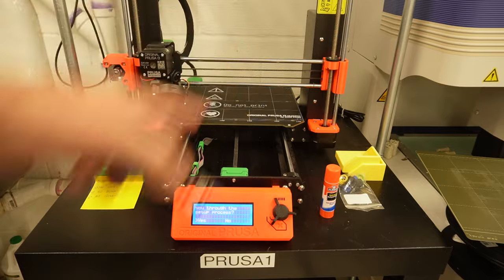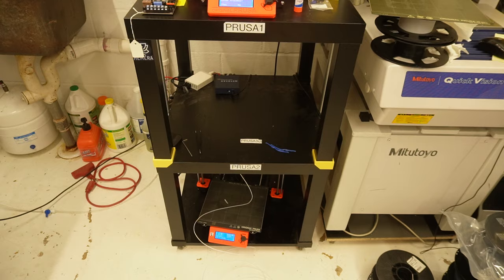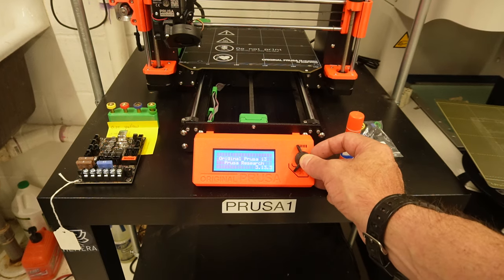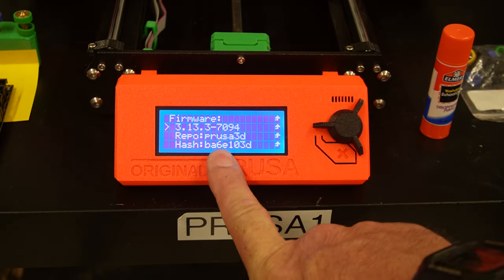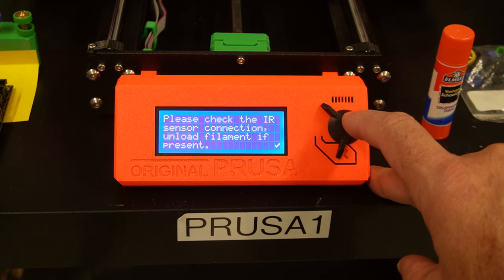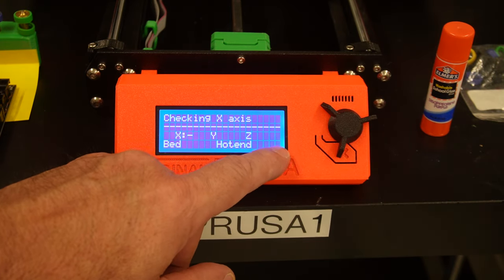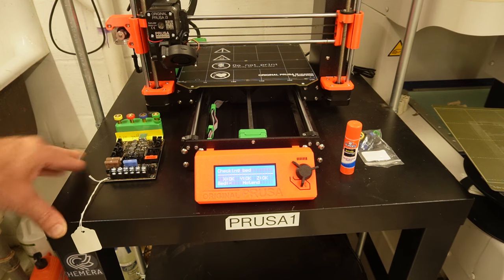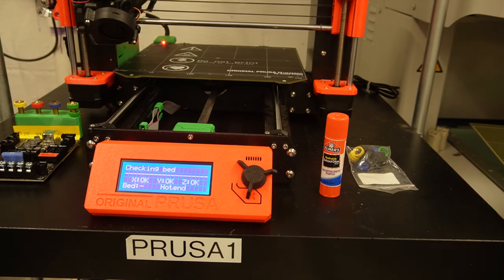Prusa REVO swapped RAMBO - still problems